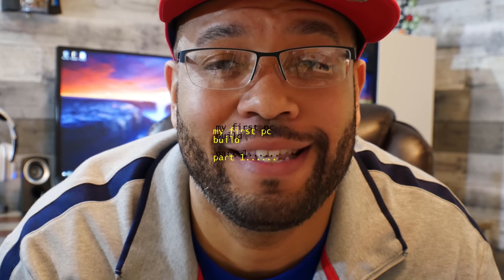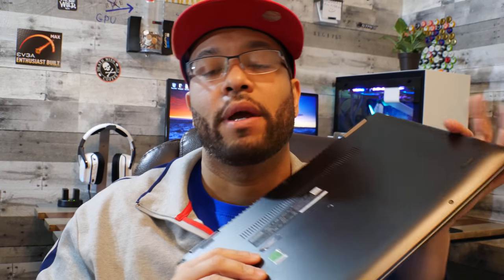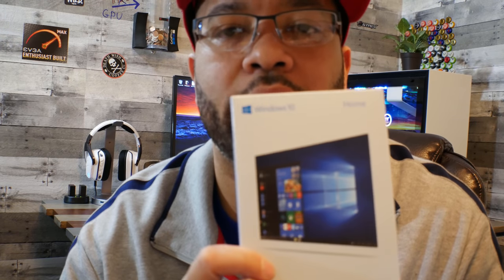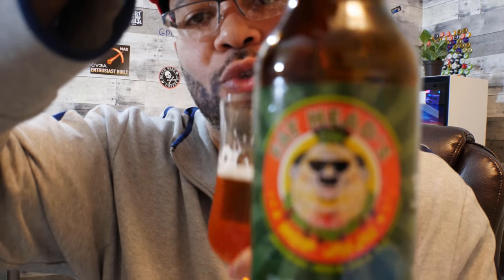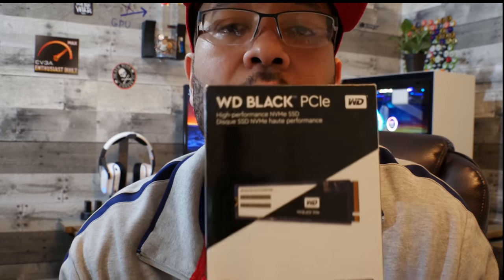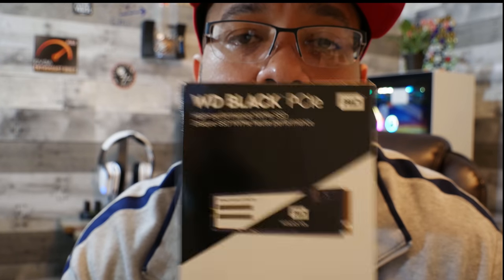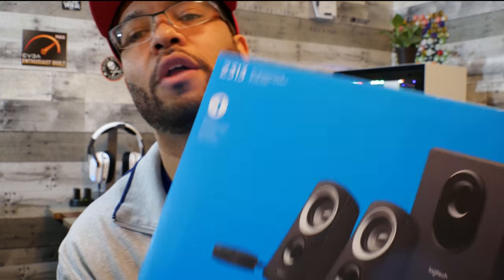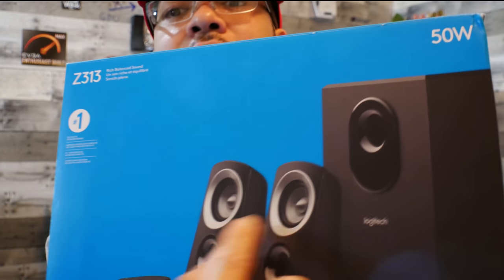MY FIRST PC BUILD PART 1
This is part one of my pc build video. In this one I talk about the components that I chose for the build, and why I chose each one. The second video will be me talking about the actual building experience, as a fist time pc builder.
PART LIST LINKS
NZXT ATX MID TOWER
AIO CPU COOLER
GTX 1060 GPU
TYPE C CARD READER/USB HUB
SAMSUNG SSD
WD BLACK M.2 SSD
WD BLACK 1TB HDD
ASUS GAMING MOBO
RYZEN 7 1700X
LOGITECH MOUSE
WIFI ADAPTER
GSKILL FLARE X RAM
EVGA 750 WATT PSU
ULTRA THIN MECHANICAL KEYBOARD
XXL DESK PAD
LIAN LI USB TYPE C HUB CABLE
USB CHARGING (MOUNTED ON REAR OF DESK)
LOGITECH DESK SPEAKERS 50 WATTS WITH MINI SUB
27" HP MONITOR
SATECHI HEADPHONE STAND
MY FIRST BOOK (TRUE STORIES)